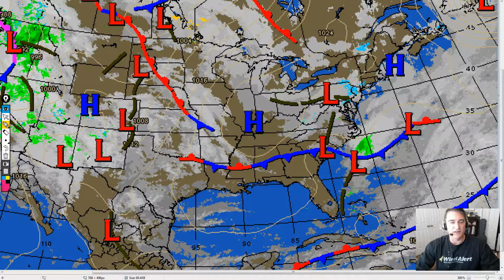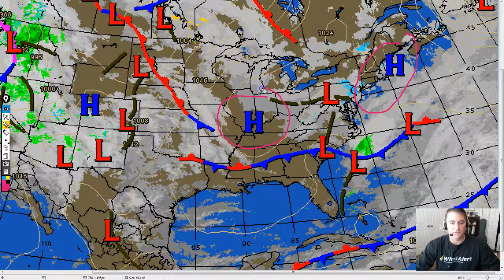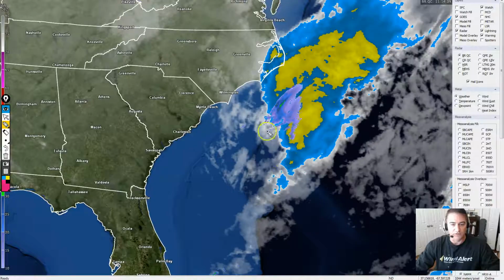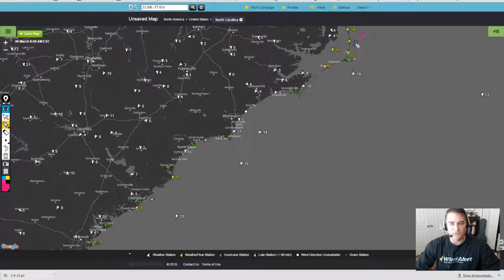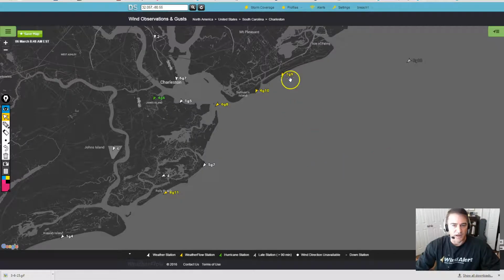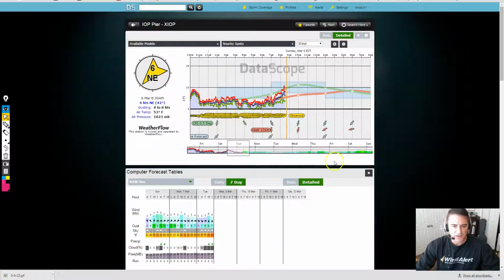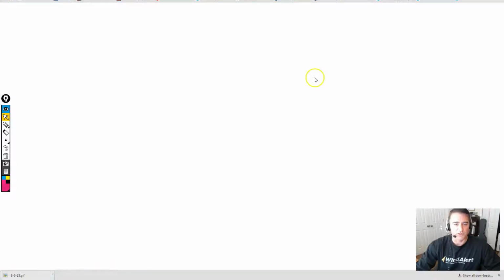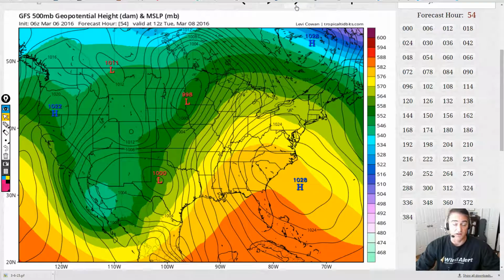Chucktown Wind Report 3/6/16 + Extended Outlook